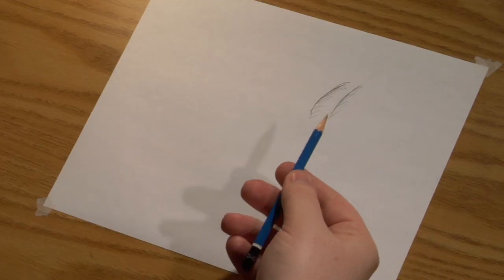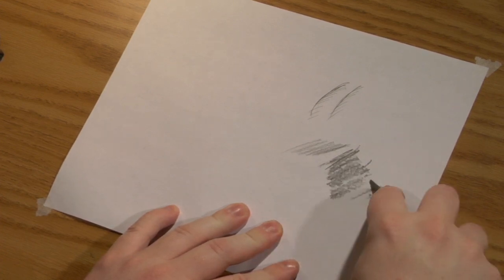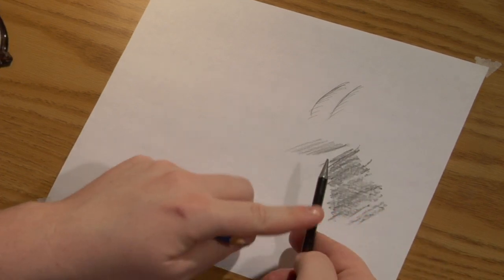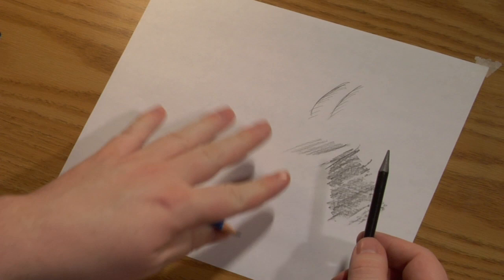Difference Between Graphite & Sketch Pencils : Visual Media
Graphite and sketch pencils both have their own advantages and disadvantages. Find out the difference between graphite and sketch pencils with help from a writer, illustrator and animator in this free video clip.

Series Description: Visual media is something that continues to evolve in new and interesting ways as time goes on. Find out about the difference facets of visual media with help from a writer, illustrator and animator in this free video series.